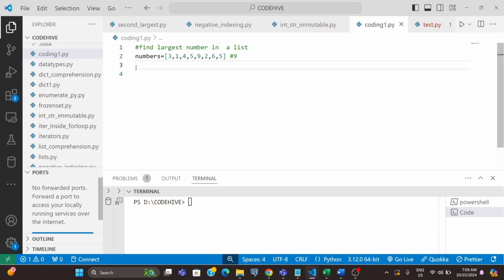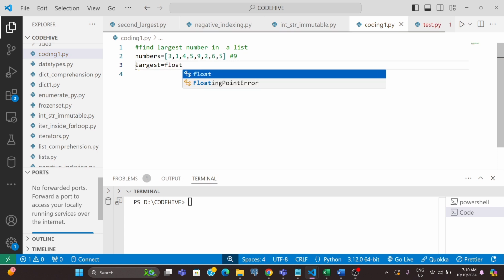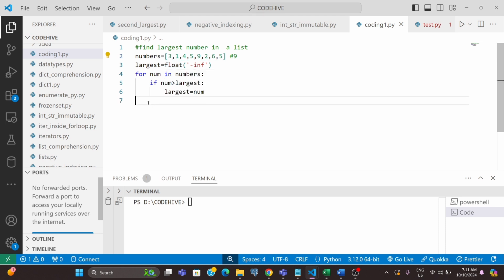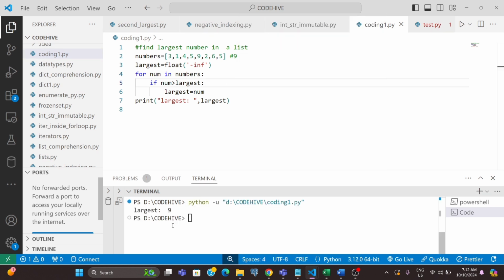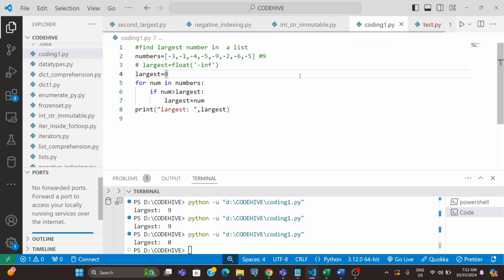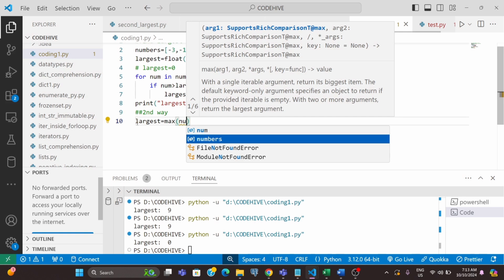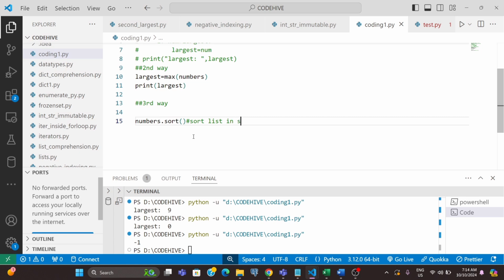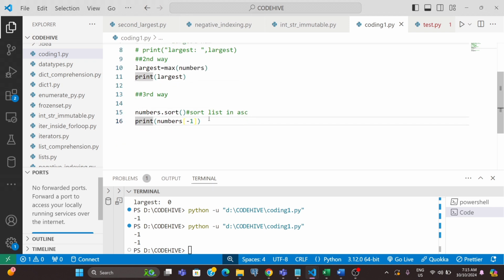#15 Python Coding Exercise for Beginners || 1. Largest Element In a List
Welcome to today's coding challenge! In this video, we tackle a simple yet fundamental Python exercise: finding the largest number in a list. This problem helps you get comfortable with loops, conditionals, and list operations—core concepts for any beginner programmer.

We'll walk through:

A step-by-step approach to solving the problem using a loop and conditionals
Python's built-in max() function
A solution using sorting